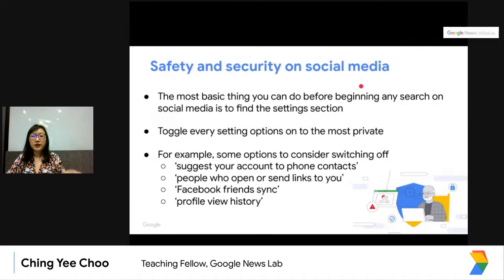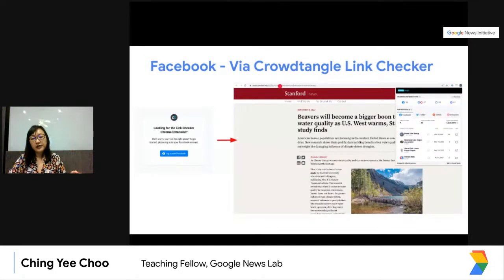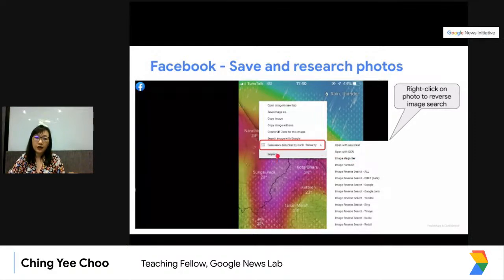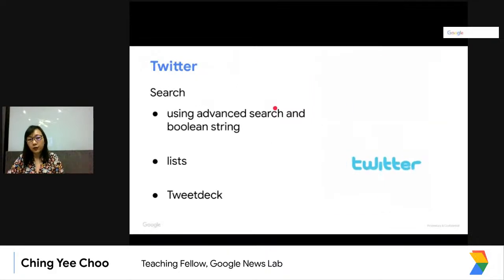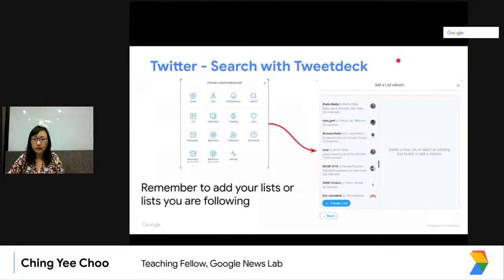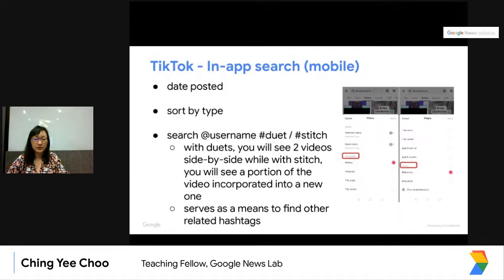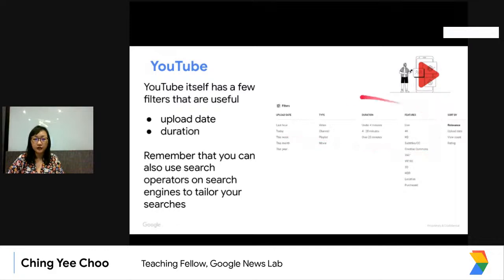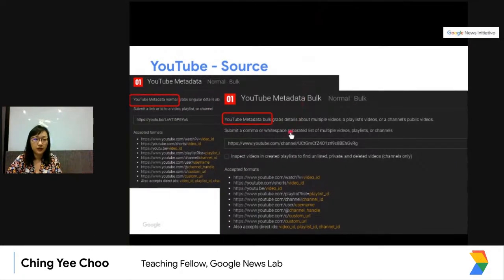Fundamentals & Mini Deep Dives: Navigating social media platforms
* Monitor, search or discover content on popular social media platforms including Facebook, Instagram, Twitter, TikTok and YouTube.

Google News Initiative is offering up to five recorded one-hour sessions that are open to the wider APAC Trusted Media Summit community.